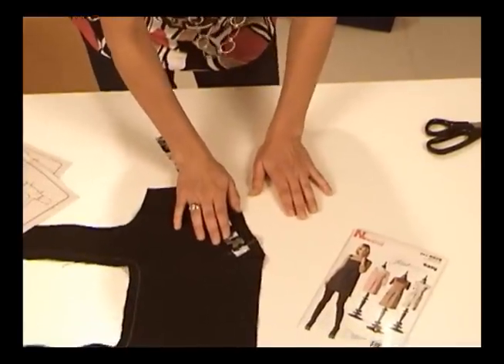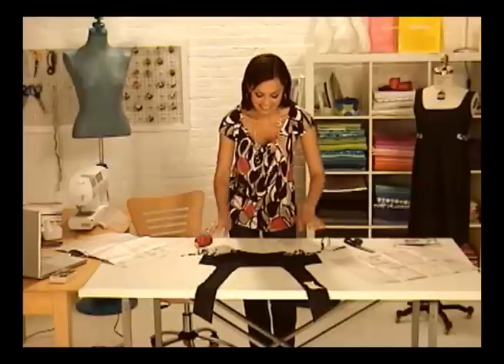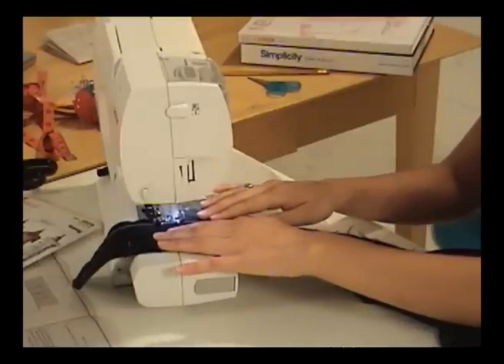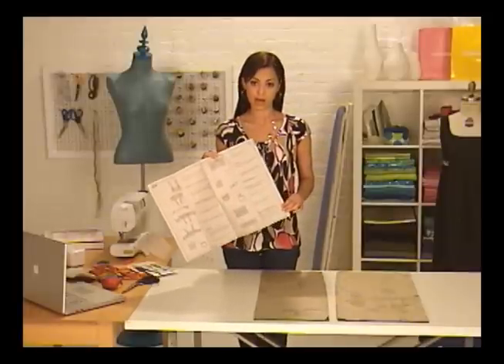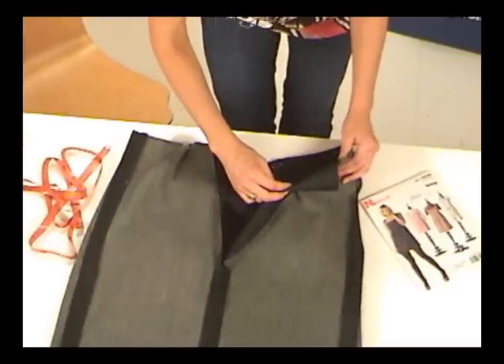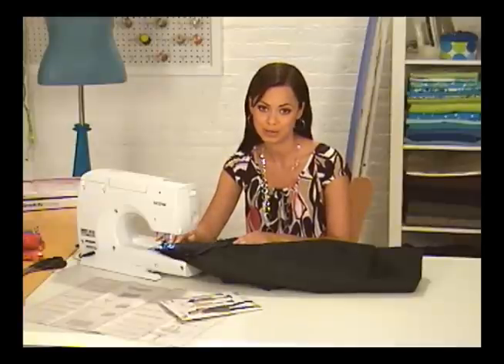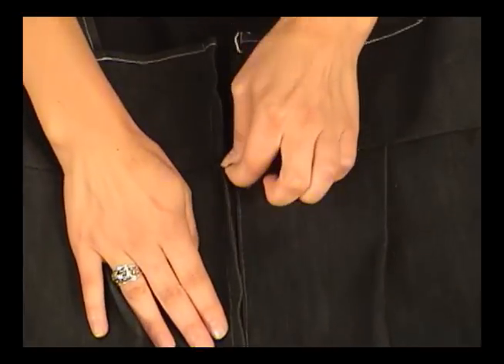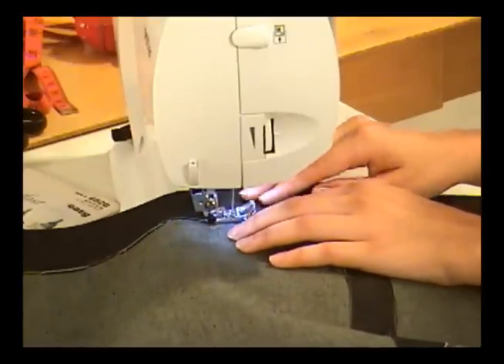Sewing Buddy: Jumper part 2